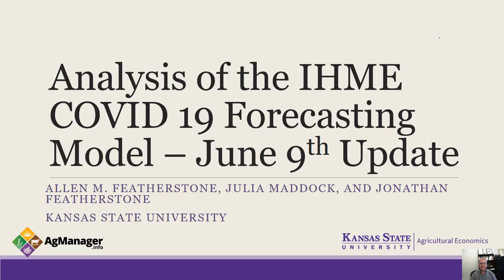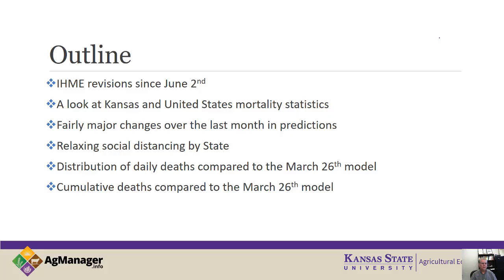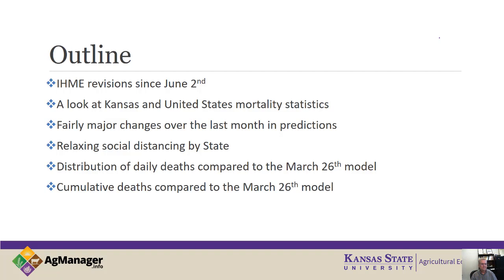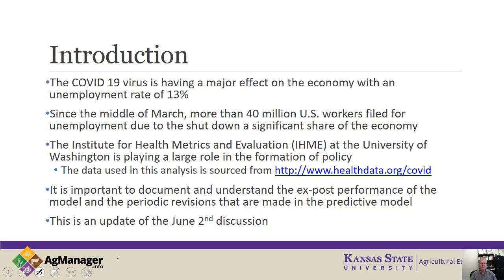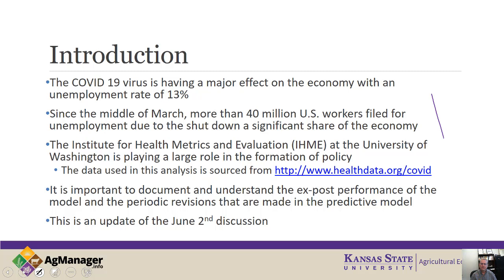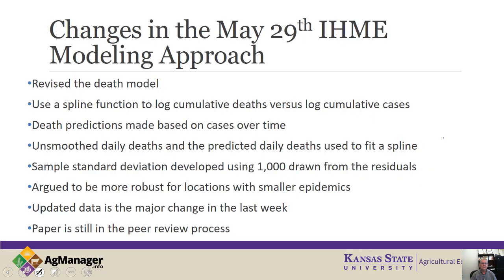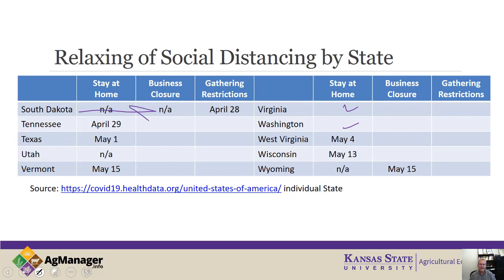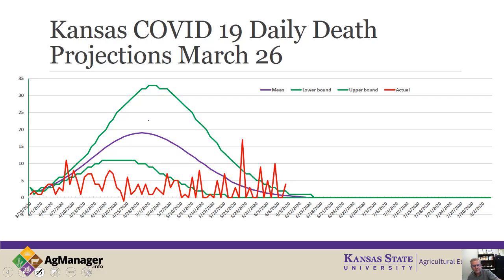Analysis of the IHME COVID-19 Forecasting Model - June 9 Update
Allen Featherstone continues to update his analysis of the IHME COVID-19 forecasting model, with help from Julia Maddock and Jonathan Featherstone.